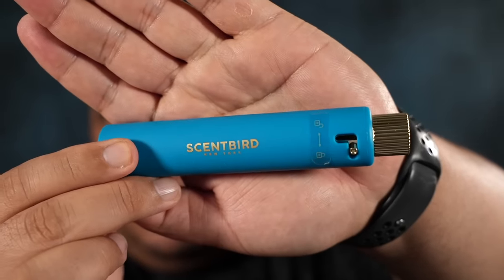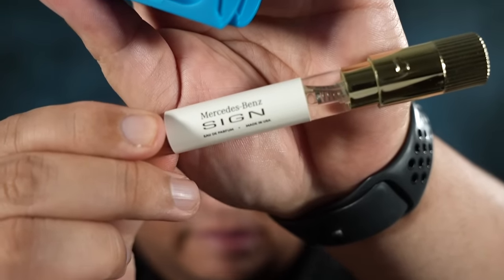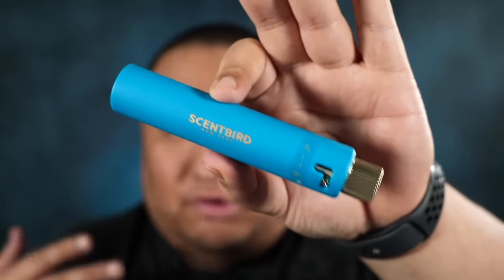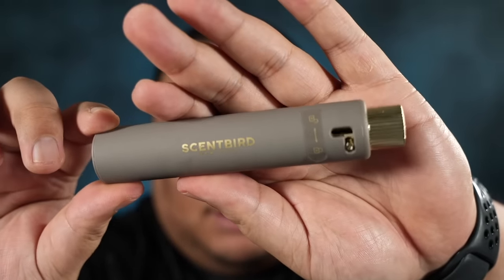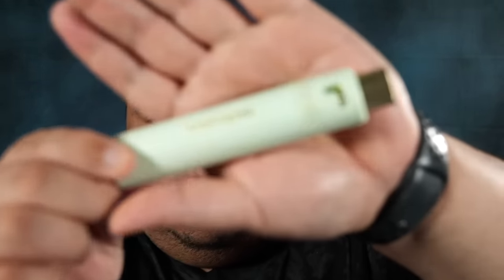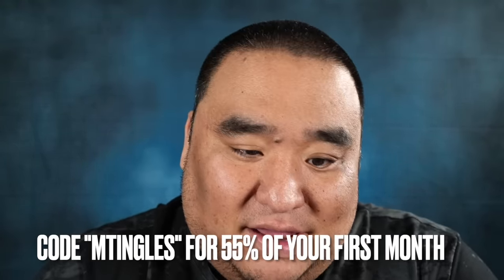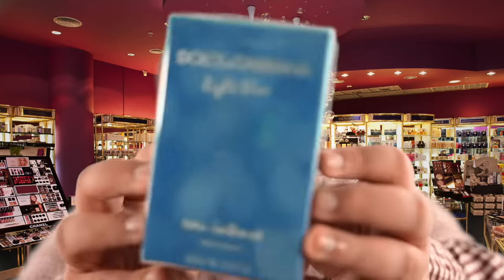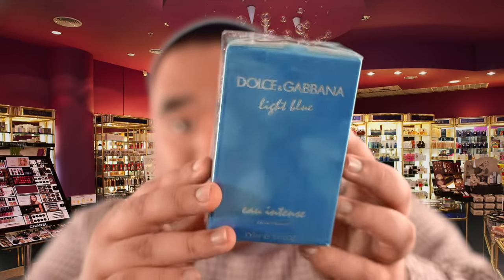ASMR | The NICEST Cologne Salesman 5 | Roleplay for Sleep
Today you're dealing with the NICEST Cologne Salesman! Let's pick some great scents out for you and get you on your way! Enjoy!

What is ASMR you ask?
ASMR stands for "Autonomous Sensory Meridian Response". It is the tingling sensation that usually starts around your scalp and is followed by spreading to your back and limbs. It is largely used to help relax and sleep.